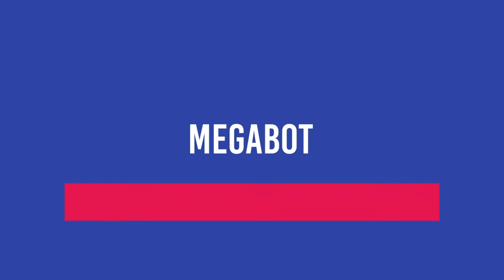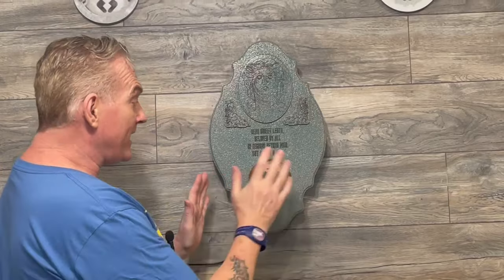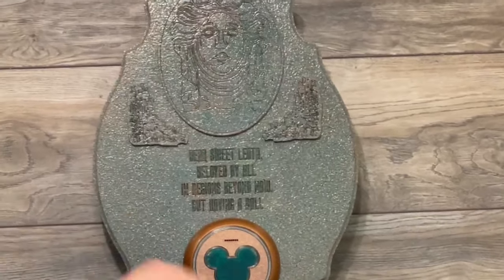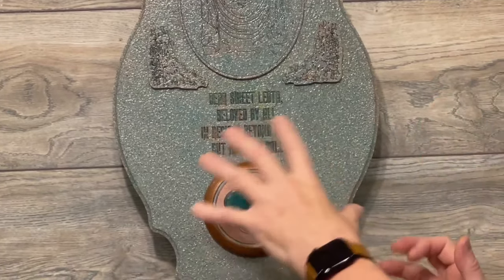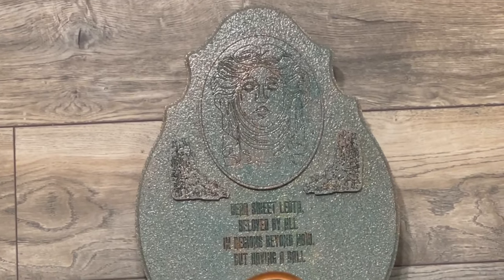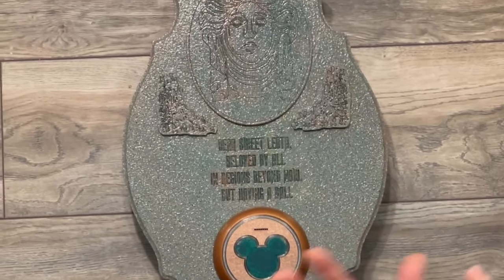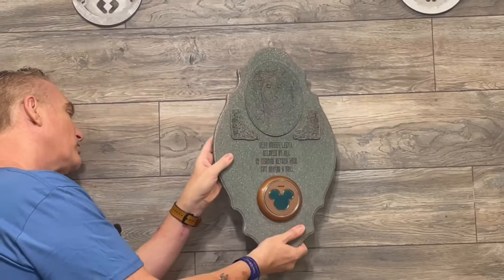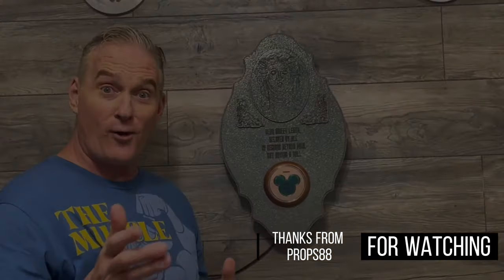Madame Leota Haunted Mansion Magic Band Scanner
Welcome Foolish Mortals and Disney fans!  Now bring the magic of Disney inside your home!

New hidden touch button - Madame Leota's nose to switch between sounds!

Two Magic Band Scanners in One! Haunted Mansion and Disney All!

Our Etsy Store:

magicprops88

Do you enjoy these videos and want to help grow the channel? Need custom panels? or props?